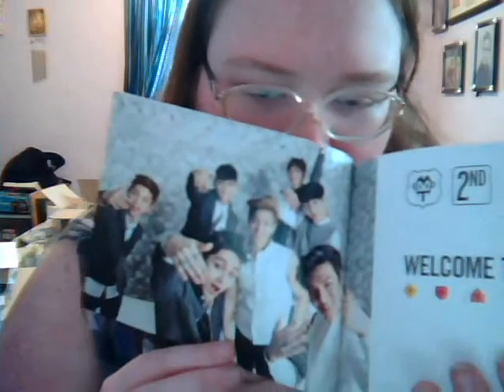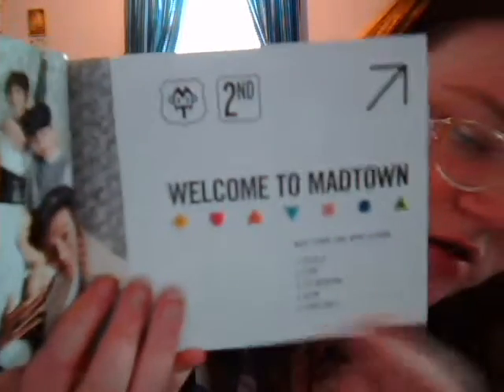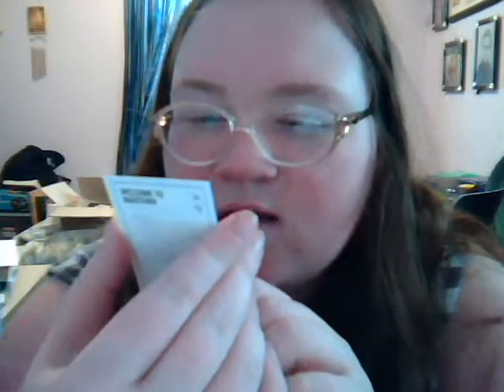Madtown - WELCOME TO MADTOWN (unboxing)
Hey guys here is an unboxing 2nd Mimi Album WELCOME TO MADTOWN, i know its up late, going to be unboxing coming soon. :)